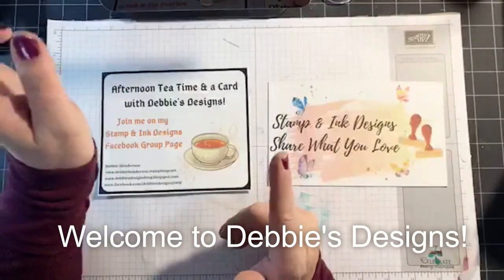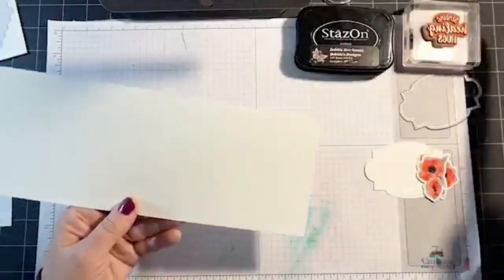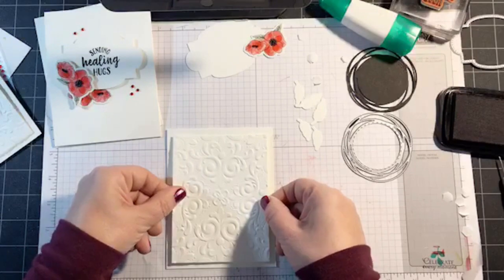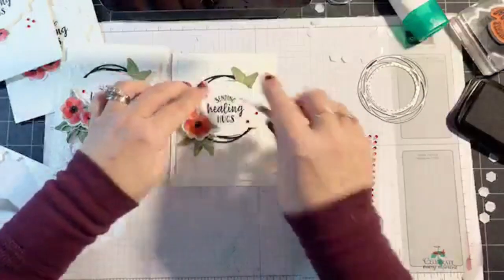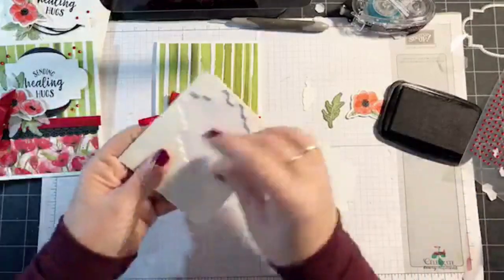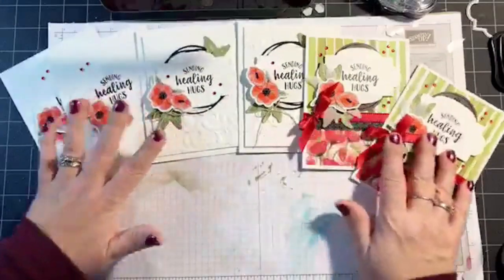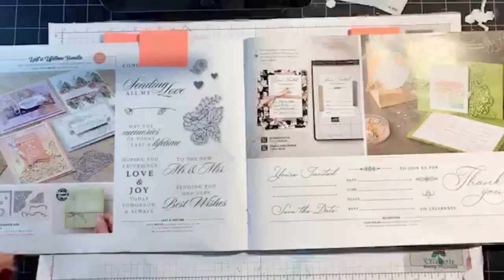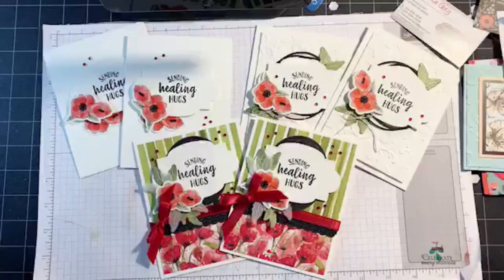Stampin' Up! Peaceful Poppies Elements Afternoon Tea Time and a Card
The Peaceful Poppies Elements are used with a simple card and stepped up twice to create a wow card.